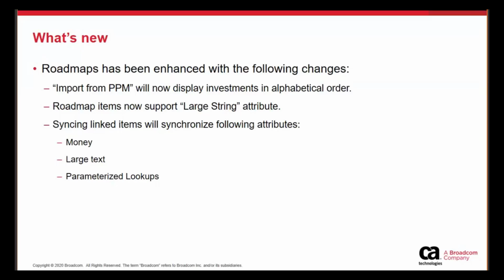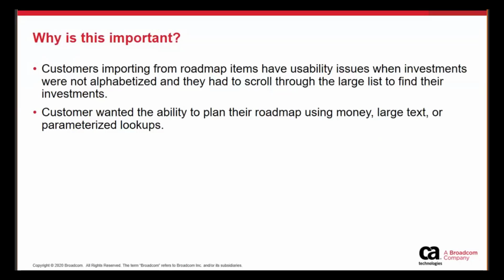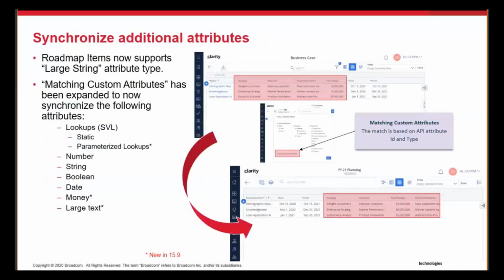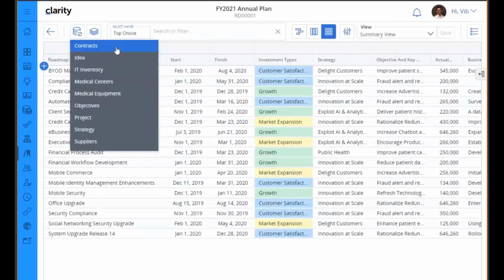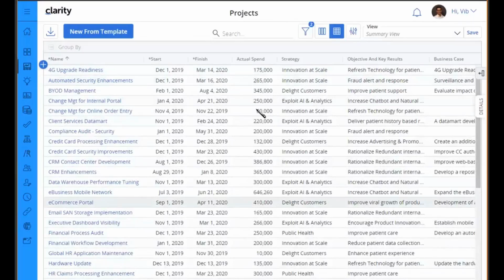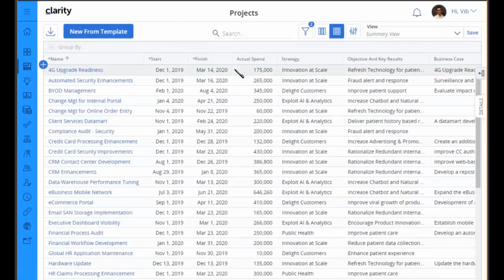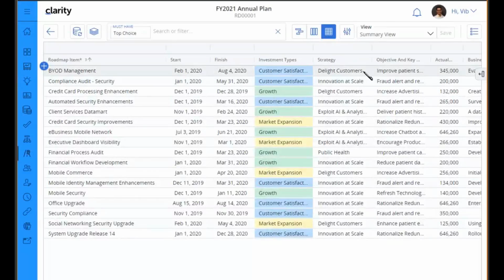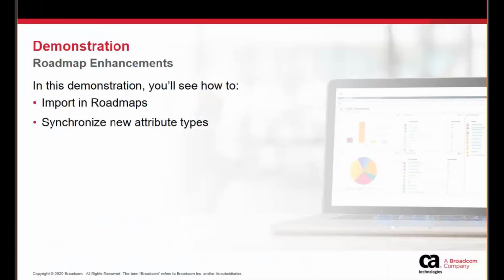Clarity 15.9 - Clarity Roadmap Enhancements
This video describes roadmaps enhancements in Clarity 15.9 release.